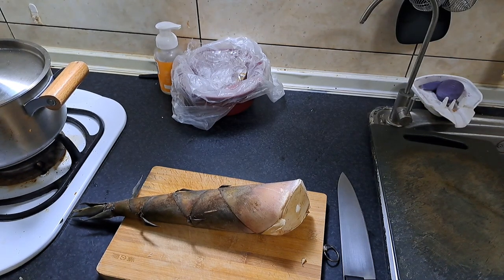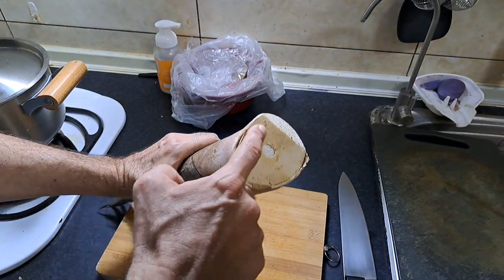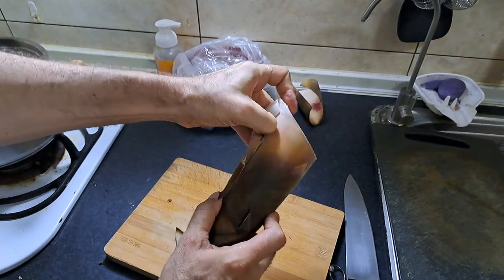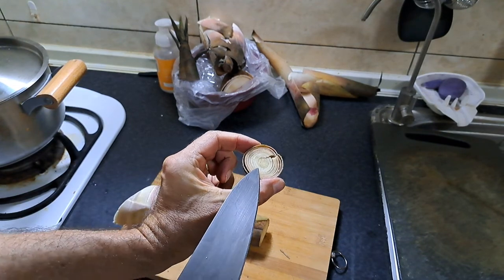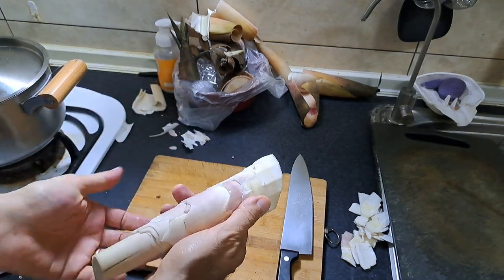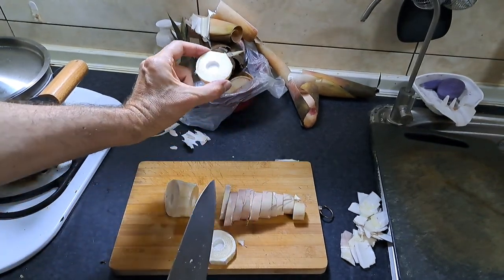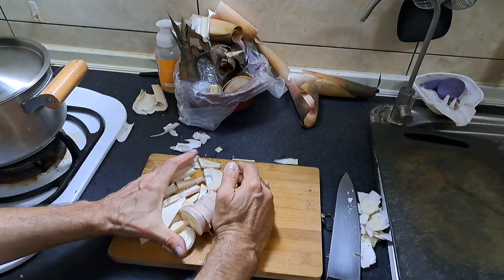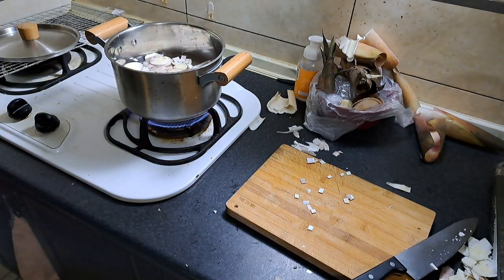kitchen segment : bamboo shoots. the right way.